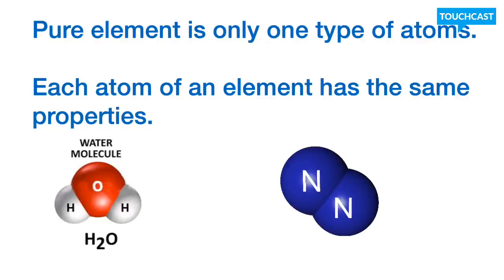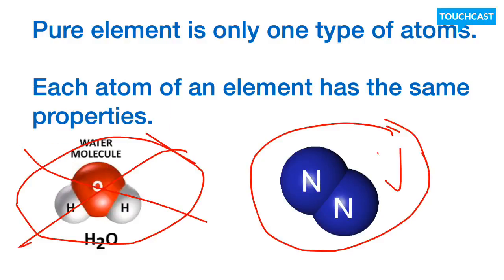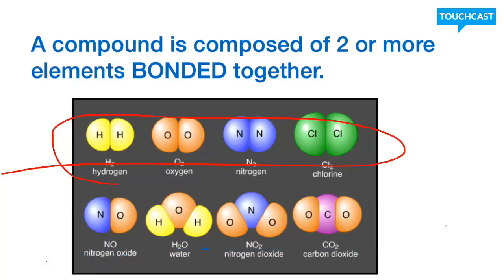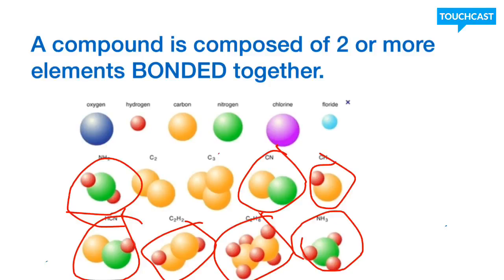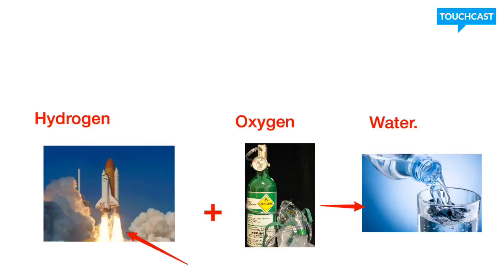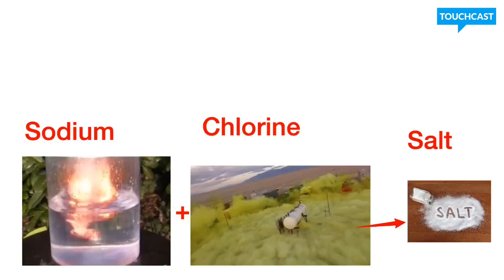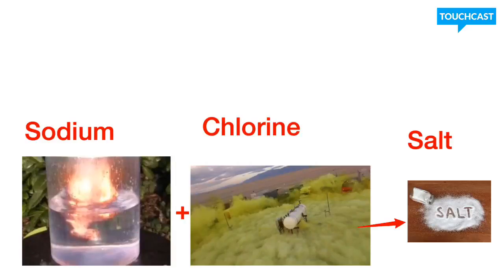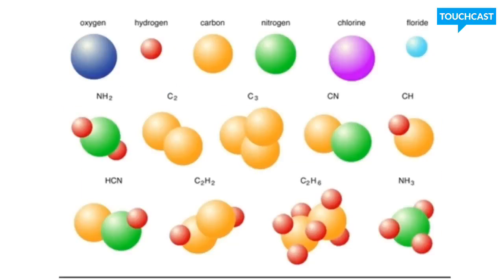Compounds and elements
Science For the interactive version